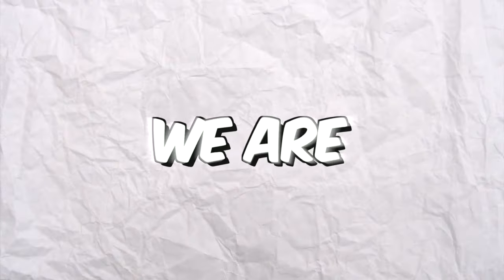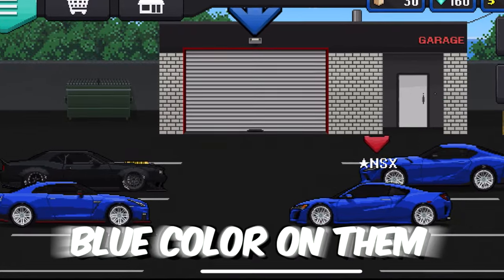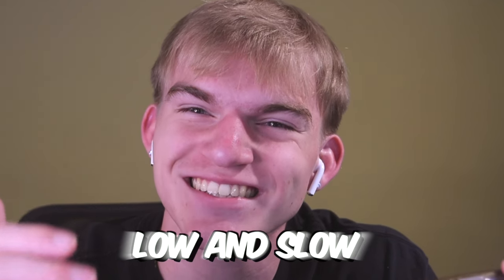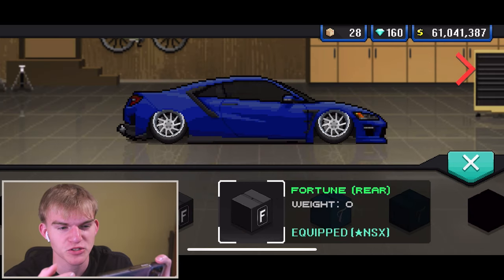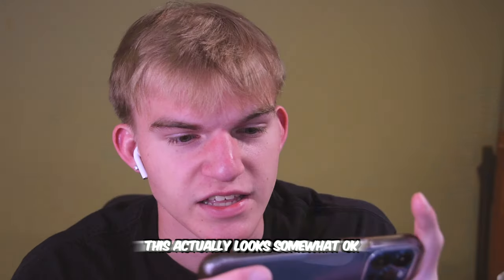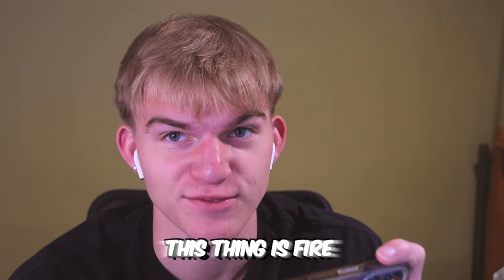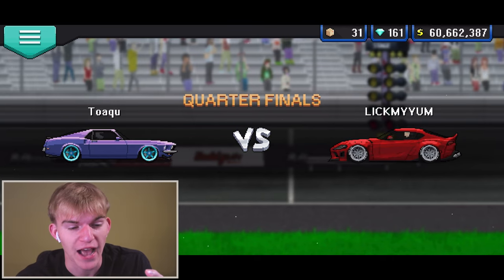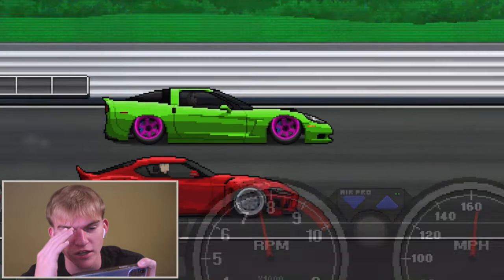BUYING 3 CRAZY FAST JDM MODERN LEGENDS | PIXEL CAR RACER!(NISMO GTR R35, SUPRA MK5 AND 2017 NSX)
Appreciate you all for tuning in! Means the world!

How to be a pixel car MILLIONAIRE! -